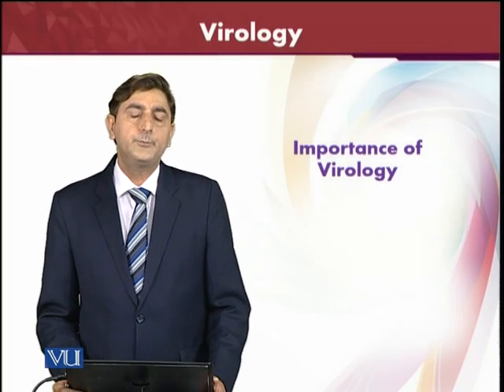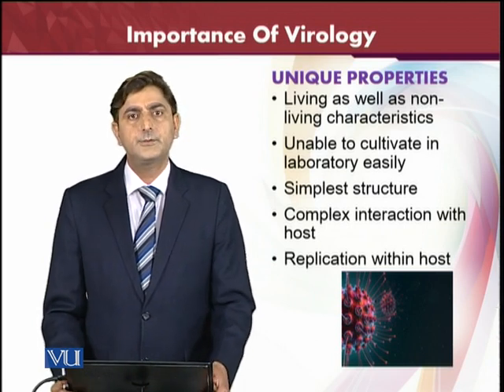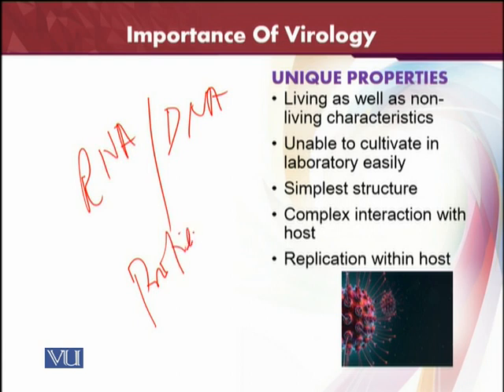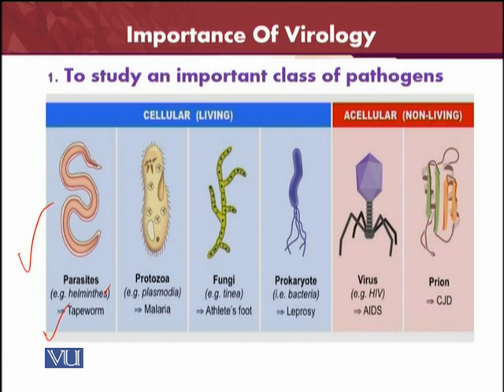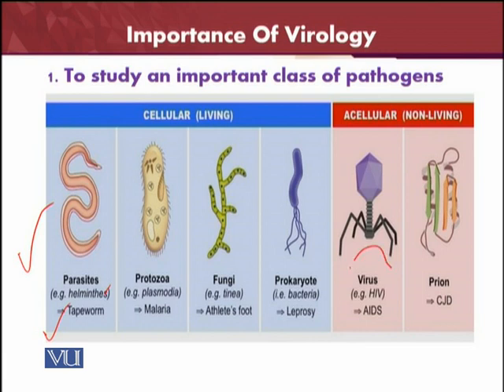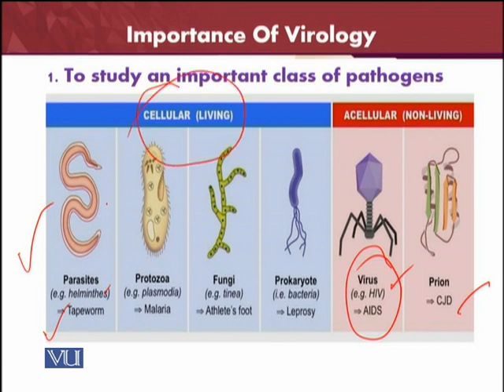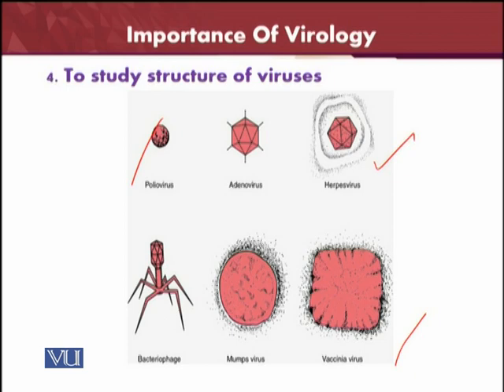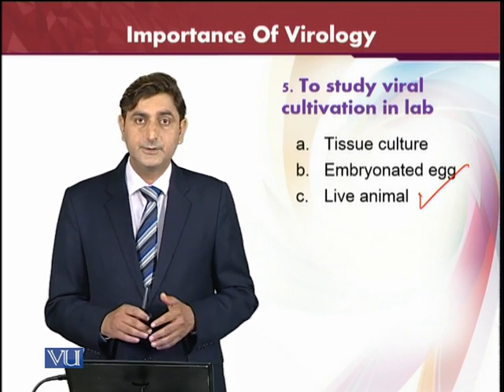BIO101_Topic067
by Muhammad Ali Shah